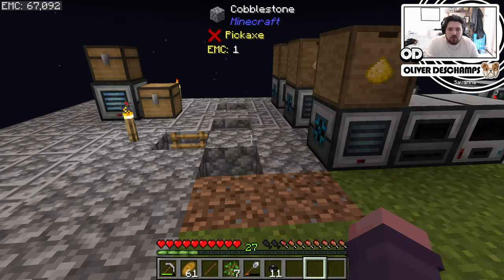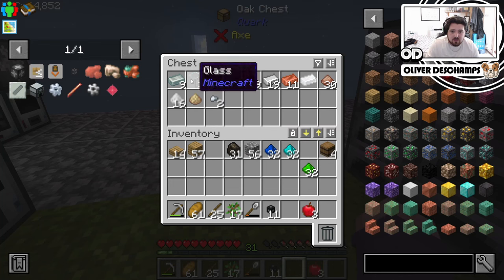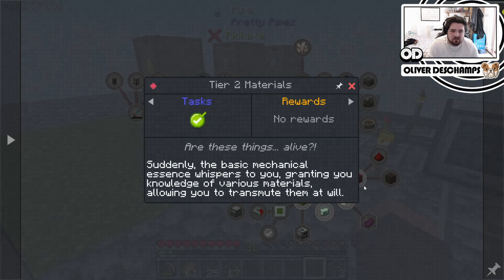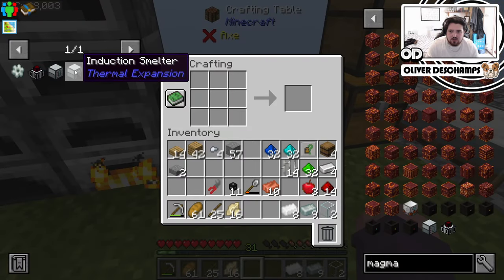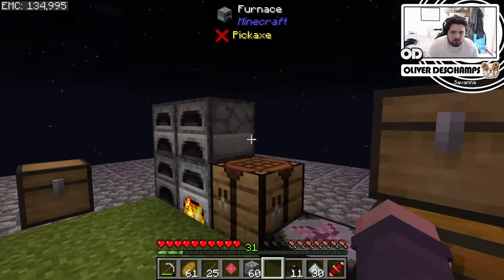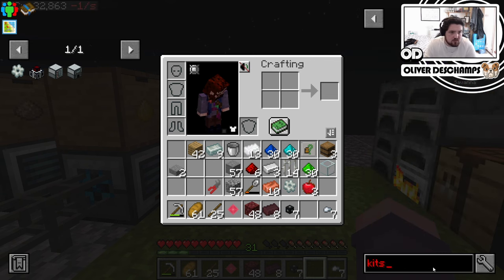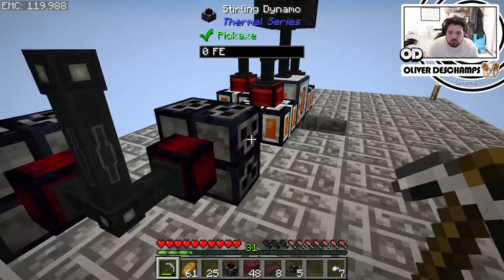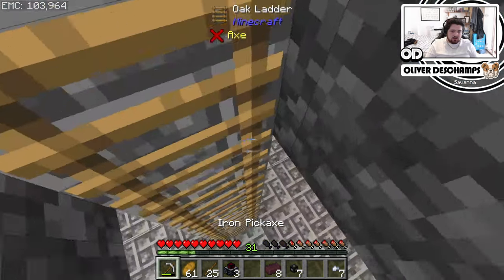Automated Mechanical Essence - EP3 - Mechanical Mastery